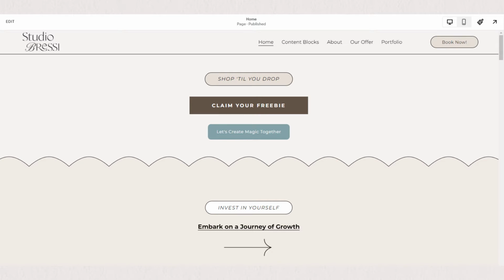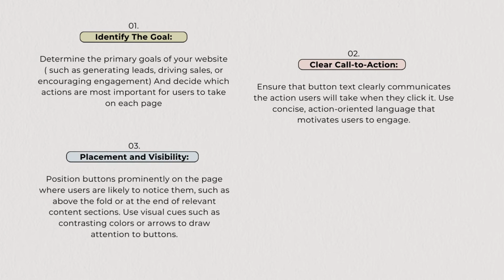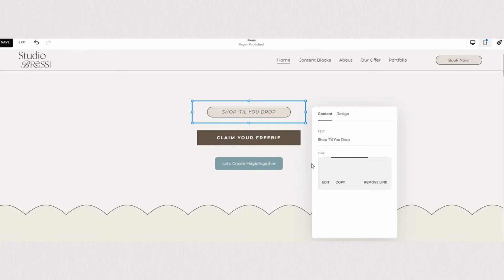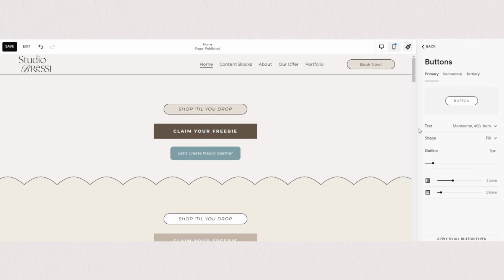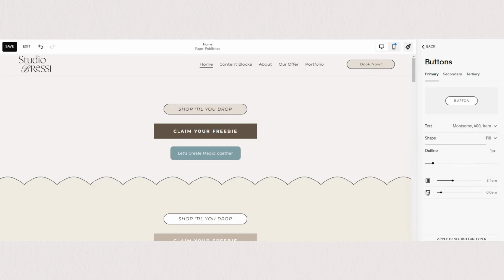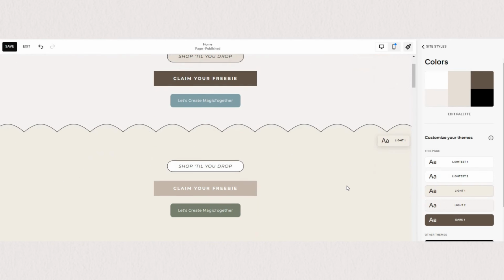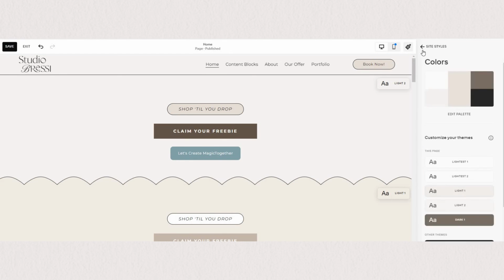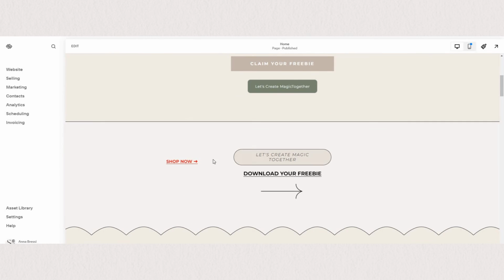Using Button Blocks and Creating Effective Call-To-Actions on your Squarespace Website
In this video we'll be going over how to edit and style your buttons on Squarespace 7.1 with Fluid Engine. We'll cover how you can change the content, font, shape and color of your button blocks.

0:00 - Intro
0:25 - Effective Button Strategy
1:13 - Adding & Styling Button Blocks
4:03 - Changing Button Colors
5:14 - Alternative Buttons

In this video If you have any questions drop them in the comments :)

Kindly Note:
The term "Squarespace" is a trademark of Squarespace, Inc. This content is not affiliated with Squarespace, Inc.  Studio Bressi is not affiliated with Squarespace, Inc. Over here at Studio Bressi we are just ~obsessed~ with their website building platform!